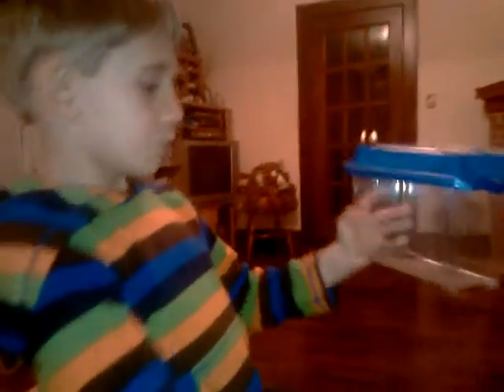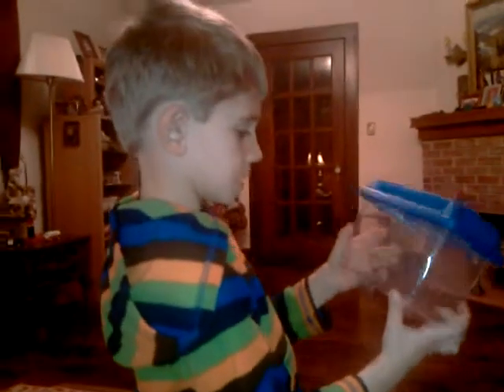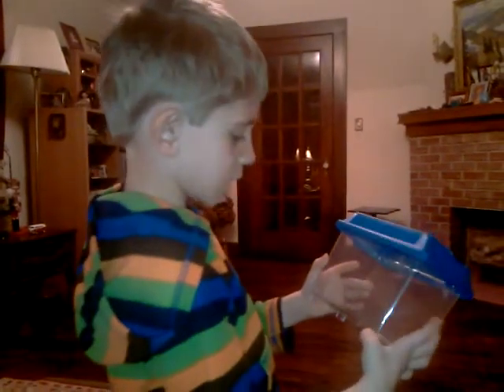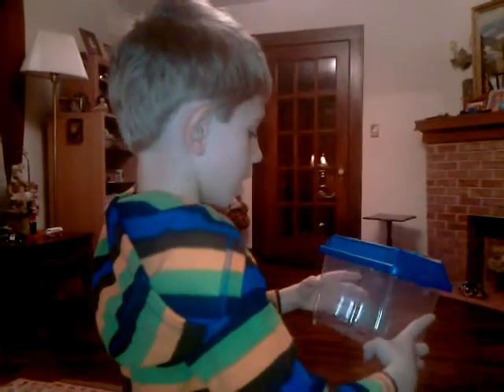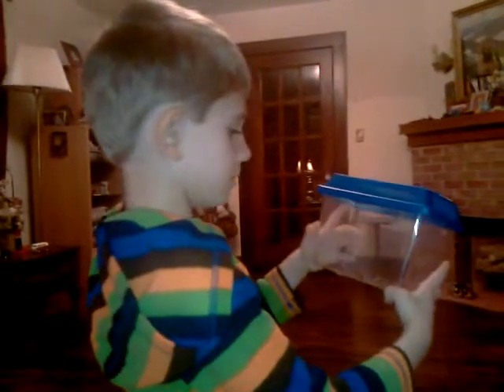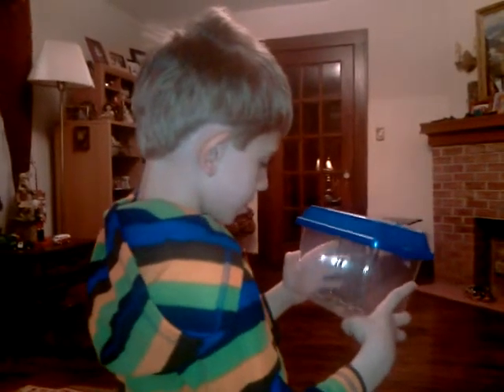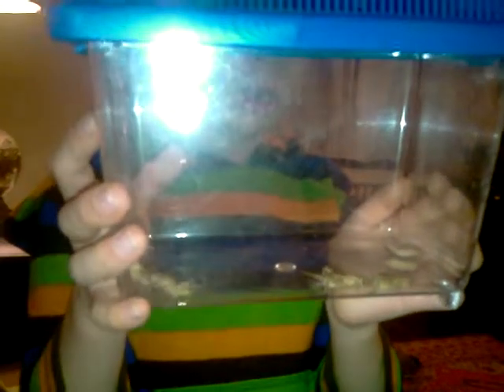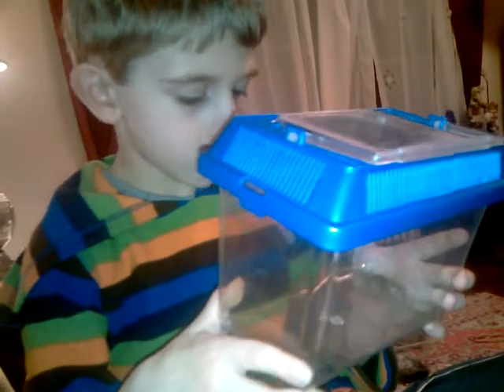Jungle Alex talks about crickets